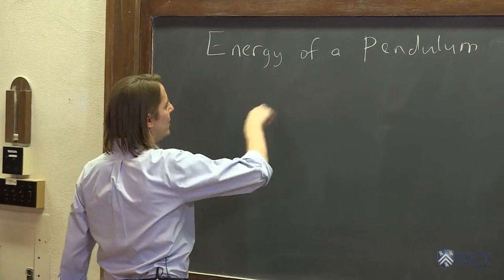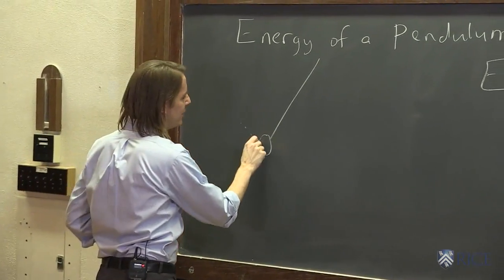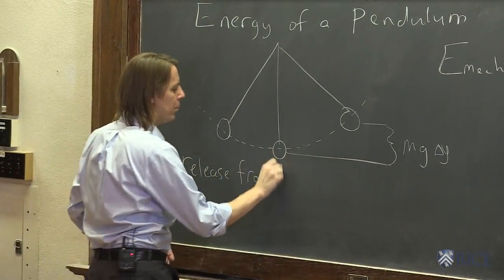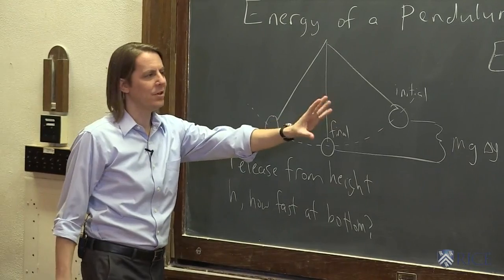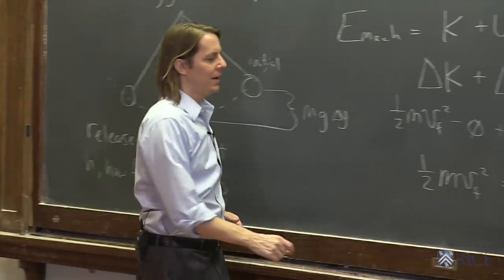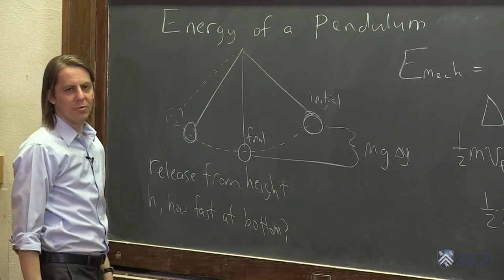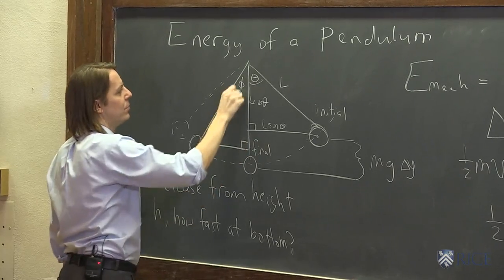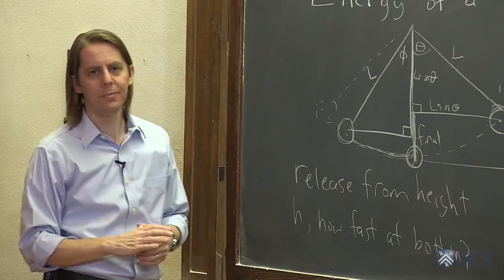OpenStax AP Physics Chapter 16.5: Kinetic and Potential Energy for Pendulum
This instructional video covers Energy and the Simple Harmonic Oscillator and corresponds to Section 16.5 in OpenStax College Physics for AP® Courses.